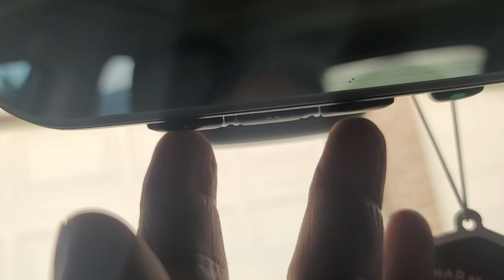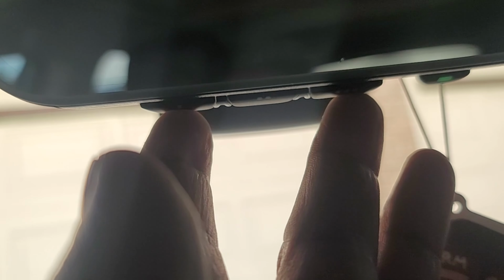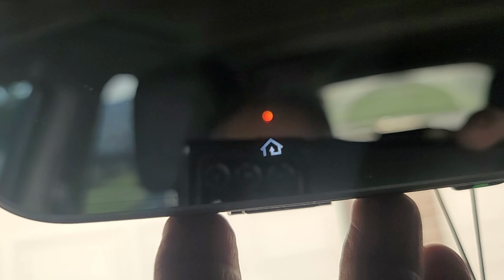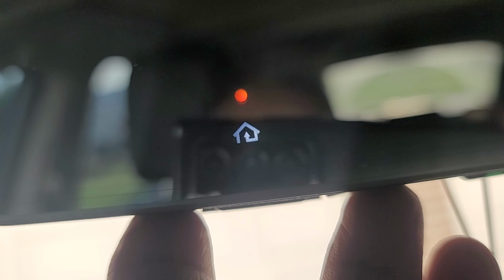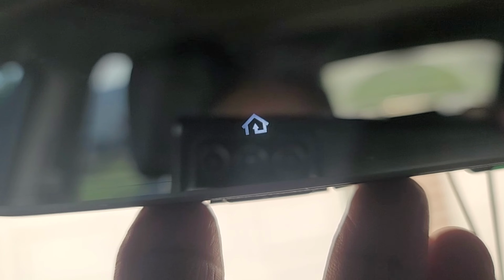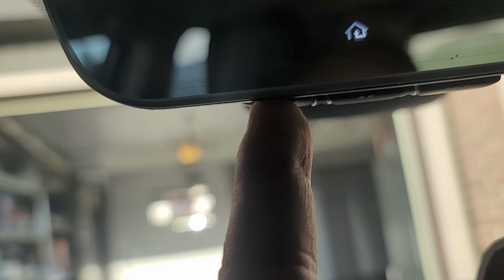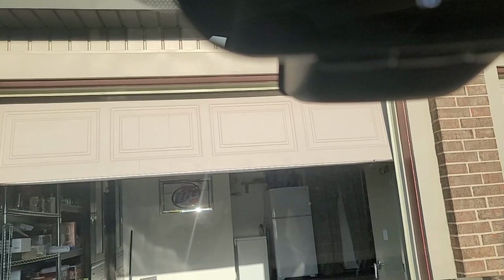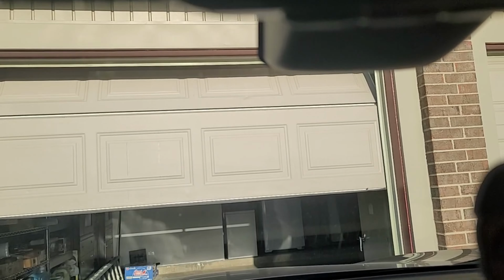RAV4 GARAGE DOOR OPENER, HOMELINK SET UP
Setting up the home link system to open the garage door.